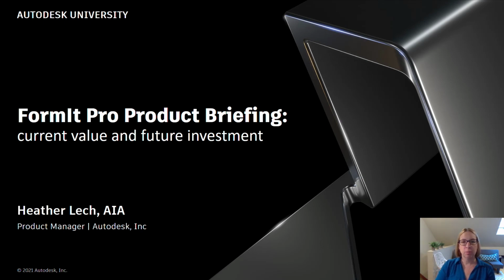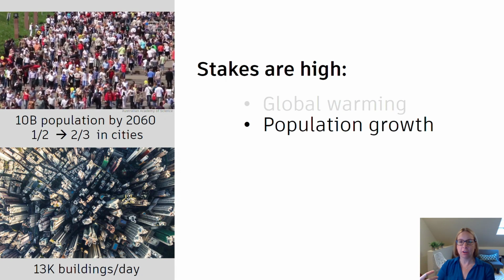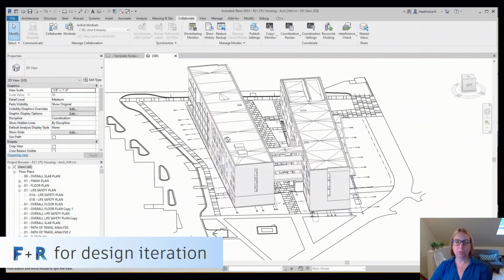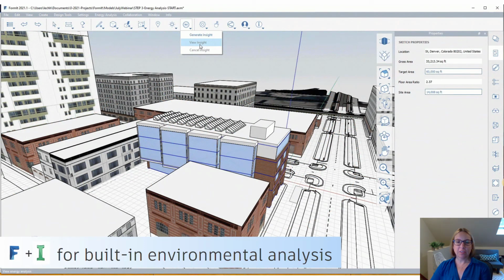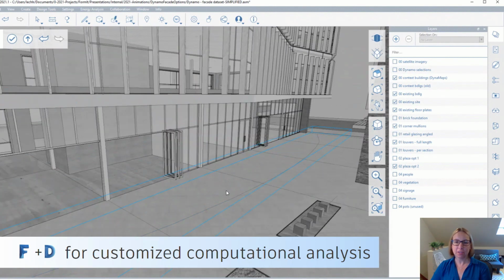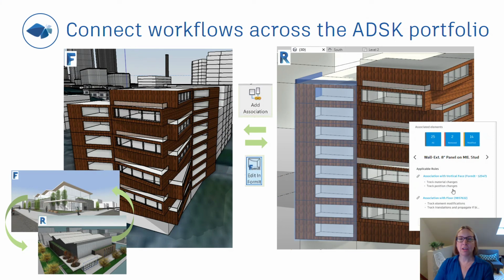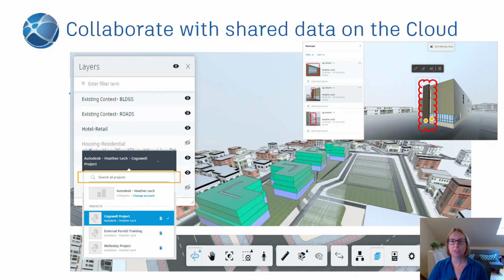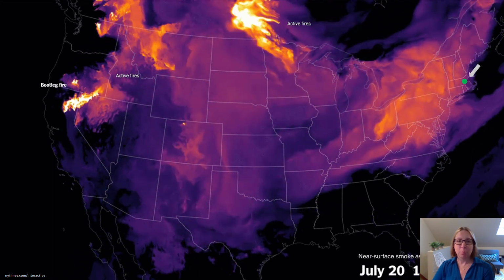FormIt Public Roadmap: November 2021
The November 2021 edition of FormIt's public roadmap dives into the importance of early-stage design, the value of FormIt Pro today, and FormIt’s future directions.

Check out this recording (also featured at AU 2021!), with Product Manager Heather Lech, for the latest on these topics (and more):

- The simplicity of getting started with FormIt Pro for early-stage design
- FormIt Pro’s connections to other AEC Collection products, including Revit and Dynamo
- Informed design exploration with environmental analysis to study shadow impacts, solar heat gain, and energy efficiency.

We will cover a brief history of FormIt and the product principles that we use to prioritize new work. Finally, we’ll cover the product principles and address the future of the product and where we’ll be investing to achieve the future vision.

As always, please note that the roadmap is not a fixed document; it will change and evolve with feedback from you and with changes to business direction and the AEC industry.